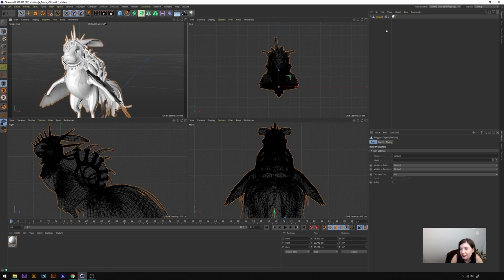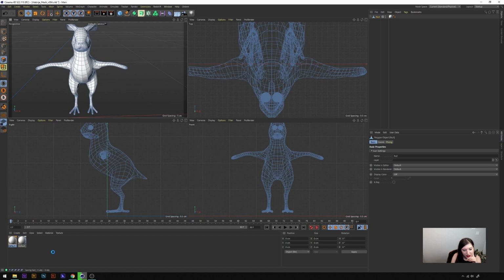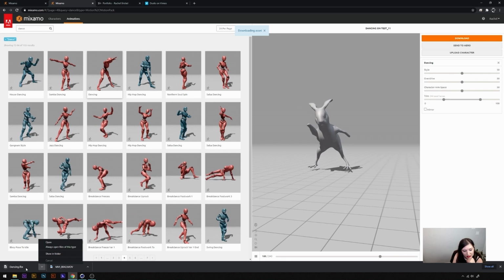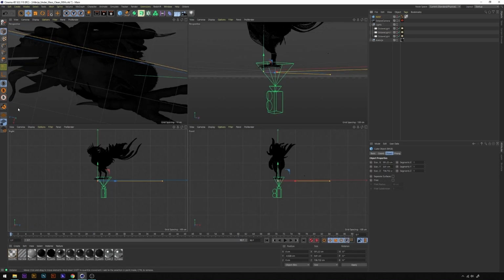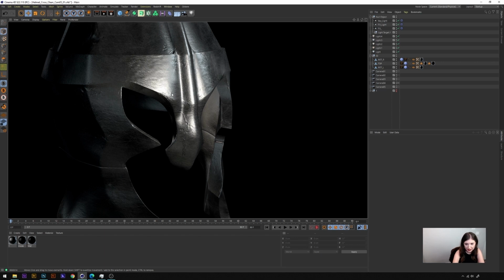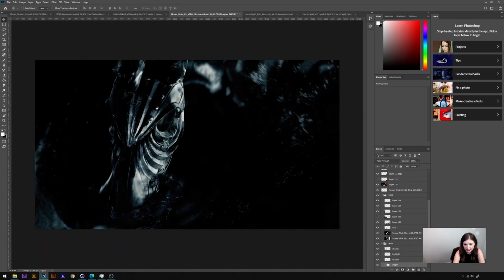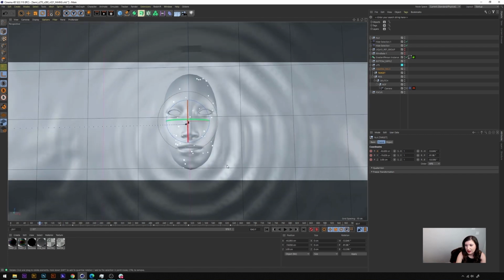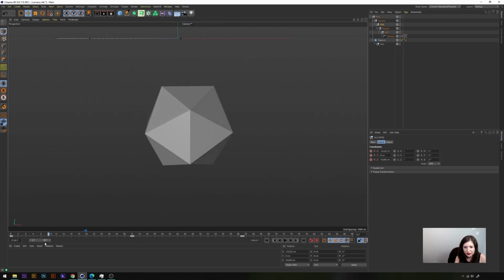Rachel Brickel @ The 3D and Motion Design Show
Guerrilla Tactics with Cinema 4D

Rachel Brickel is a multidisciplinary artist with a passion for creating raw imagery. Known for her reckless abandon to be experimental. She often uses Cinema 4D to augment her practical skills when designing narrative for pitches and shoots. She has worked at multiple award-winning agencies and networks such as Current Studio, FX Networks, Elastic, and Mocean.